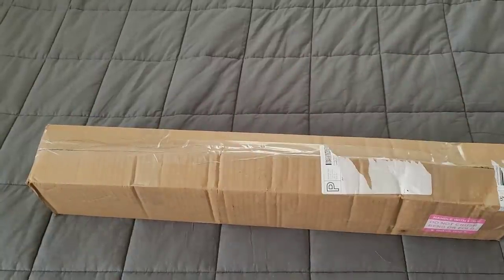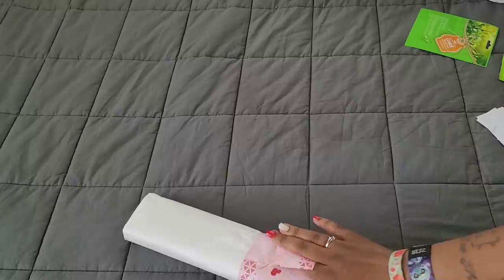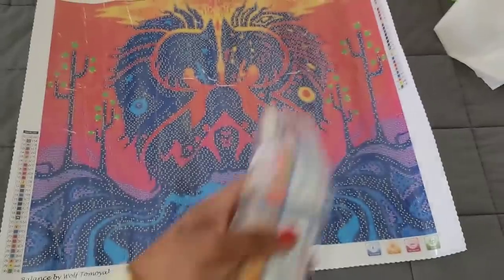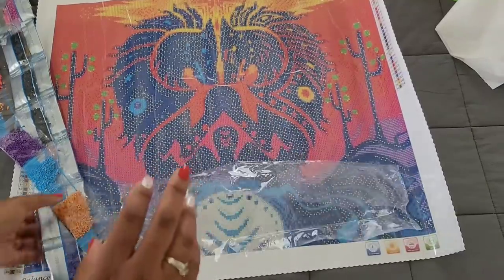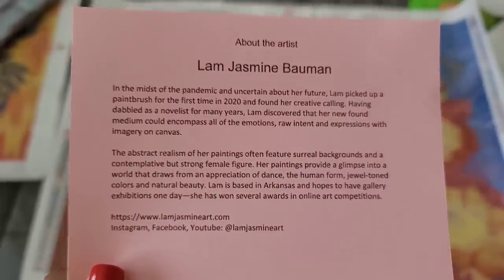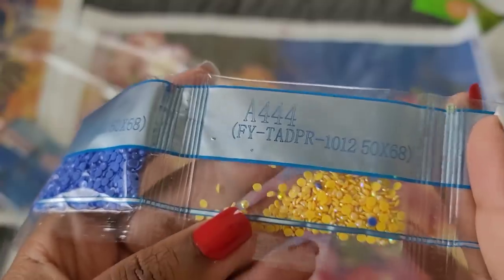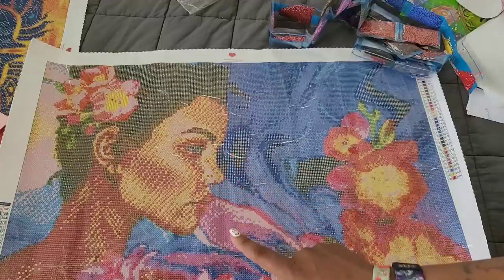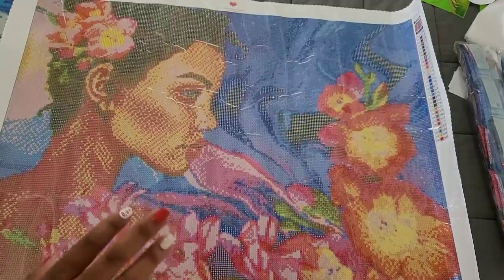Unboxing TrueArtistDP Sneak Peek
This is the Part 2 to my first unboxing of TrueArtist DP, but with a twist, the Owner Gracie included a Little Surprise in with my order of a NEW RELEASE that she has coming to her shop! So come take a Look!

💌Fan Mail can be sent here:
Alishia Tepper